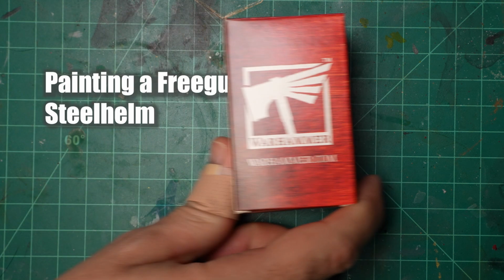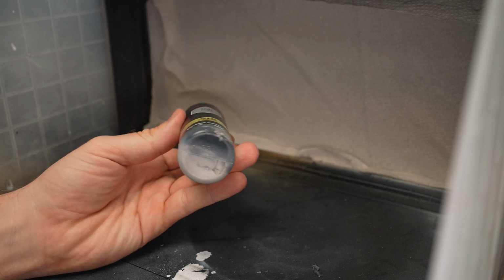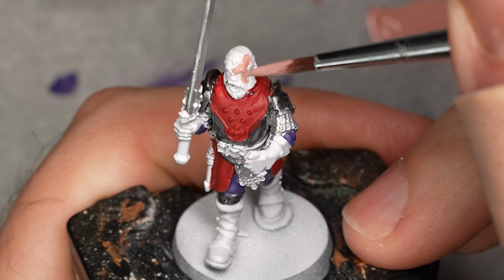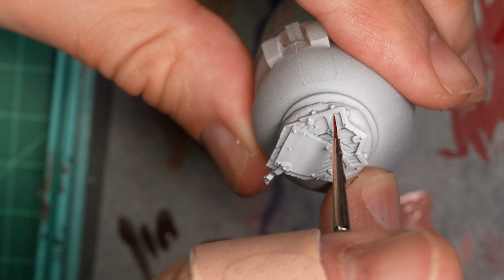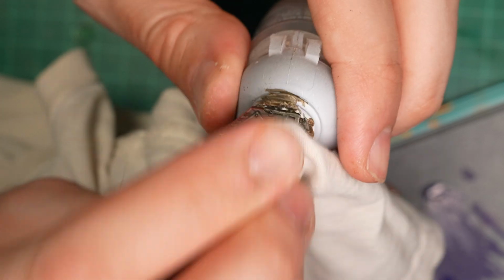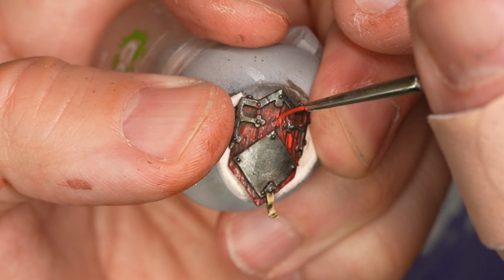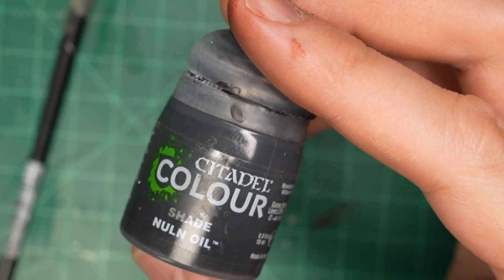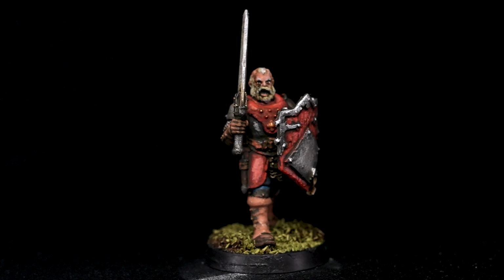Painting a Freeguild Steelhelm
You hobby painting is a jouney, and it's not always clear from the beginning how it will turn.  So I wanted to share a more in depth video on how I painted a Freeguild Steelhelm Miniature, and show exactly how much it changes with each step, and you'll see in real time how I re-evaluate each paint application.

00:00 - Intro
00:28 - Priming
01:25 - Base Coat
03:29 - Oil Wash
04:58 - Layering
06:55 - Final Reveal